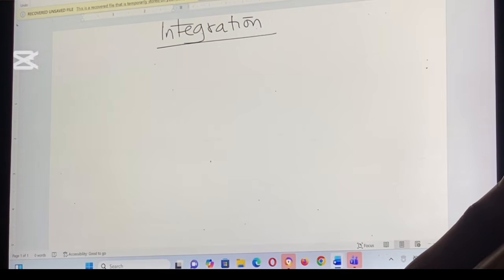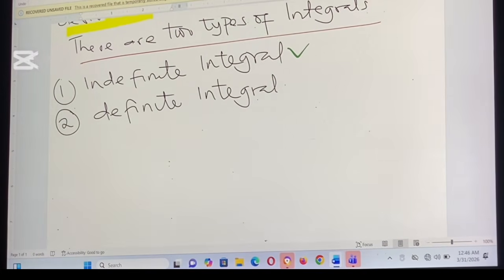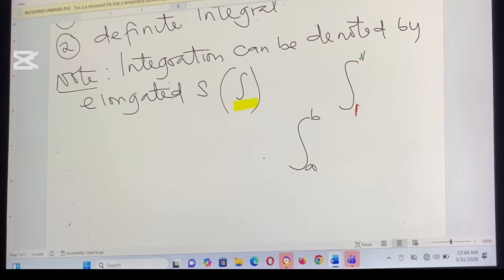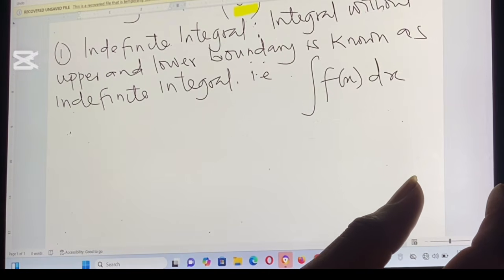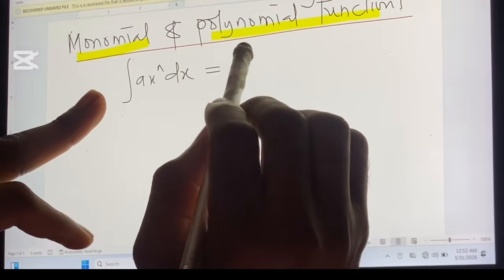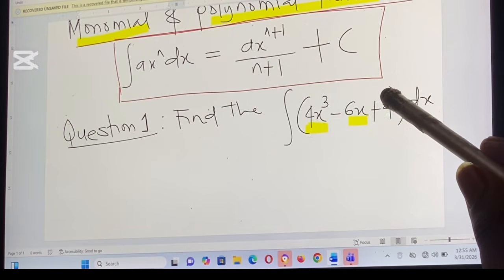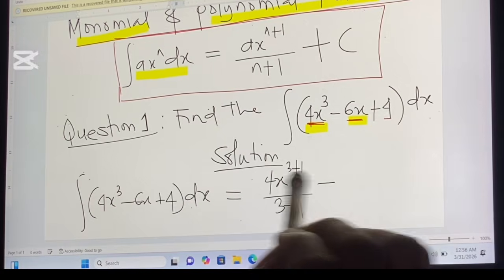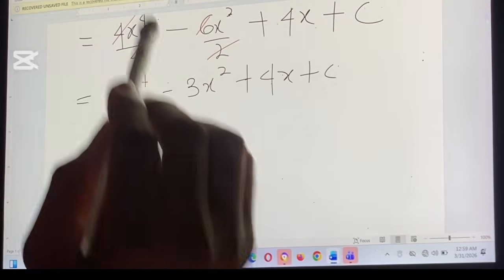INTRODUCTION TO INTEGRATION AND EXAM POSSIBLE QUESTIONS EXPOSED: INTEGRATION OF A MONOMIAL FUNCTIONS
INTRODUCTION TO INTEGRATION AND EXAM POSSIBLE QUESTIONS EXPOSED: INTEGRATION OF A MONOMIAL FUNCTIONS#integration

This video explains the integration of monomial and polynomial functions in a simple and practical way. You’ll learn how to apply basic integration rules, increase powers correctly, and solve typical exam questions with ease. Perfect for beginners and students preparing for tests like WAEC, JAMB, and university exams.